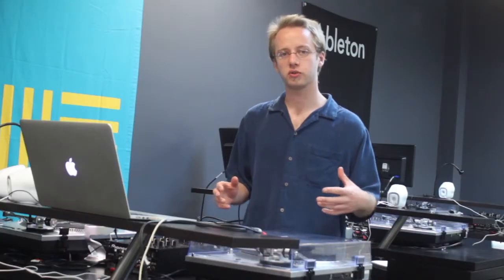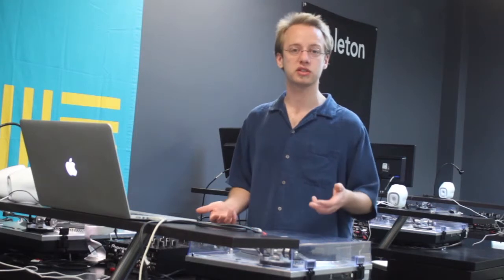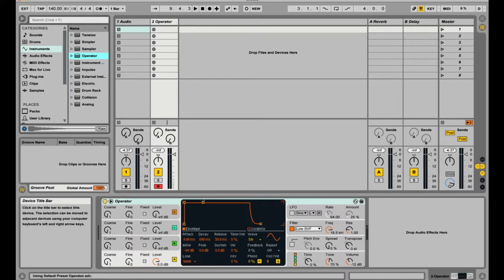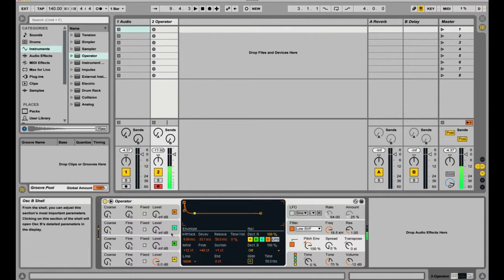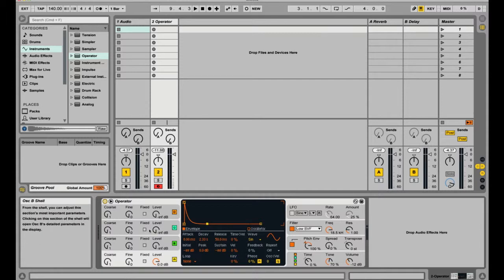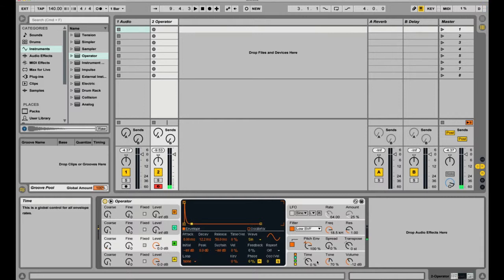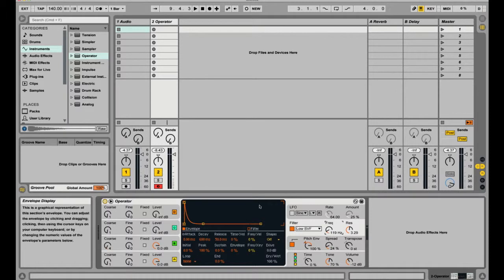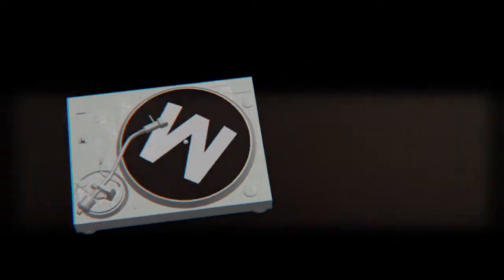How To Use Ableton's Operator Kick Drum